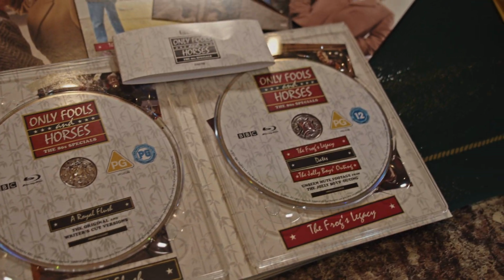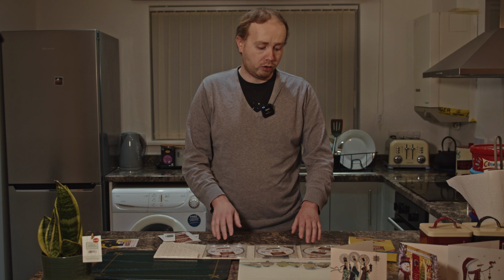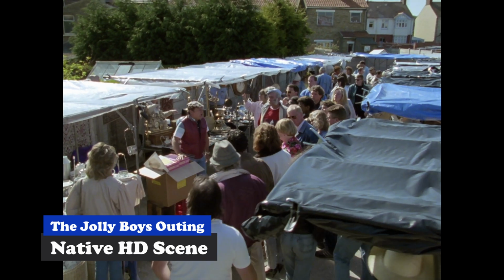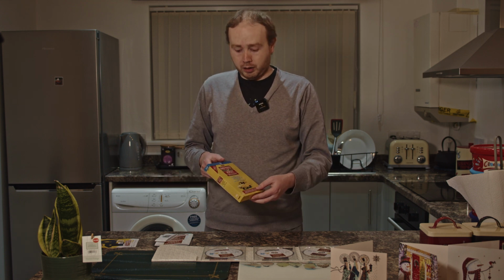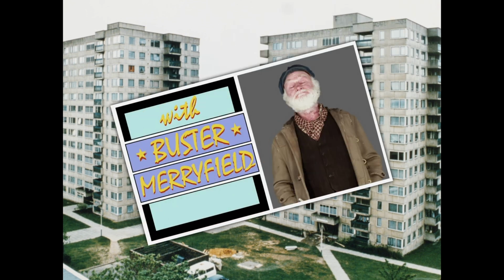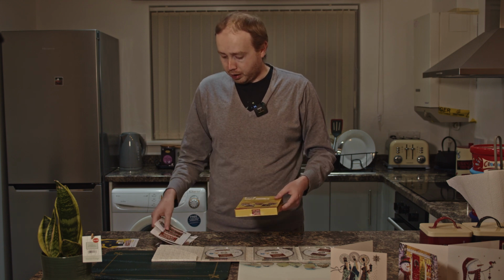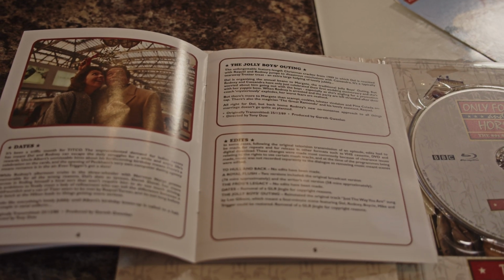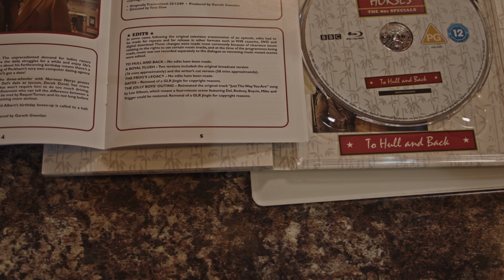Only Fools and Horses Blu Ray Review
For its 40th anniversary for the first time ever five specials form the 1980's of Only Fools and Horses has been released on Blu Ray.
Where possible all 16mm film elements have been rescanned in and remastered in stunning HD!
On this Video we take a look at what is included and what it looks like and if its worth buying.